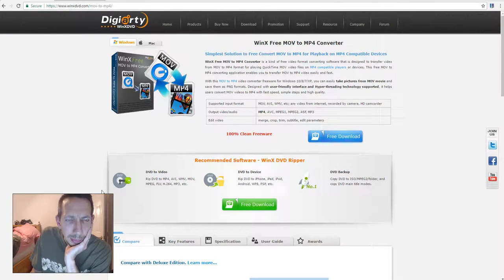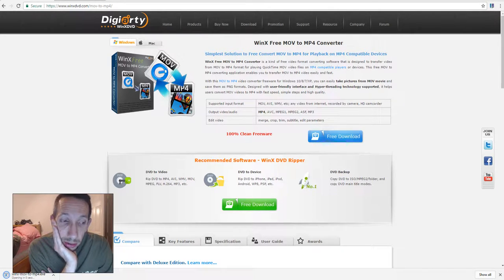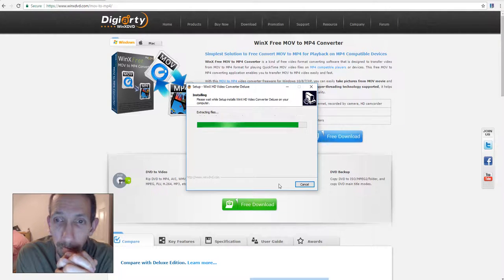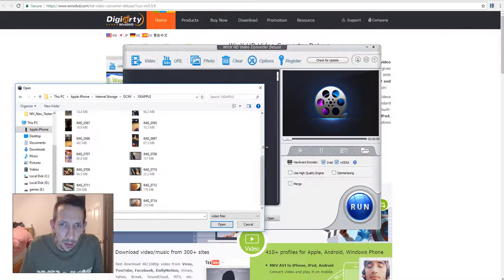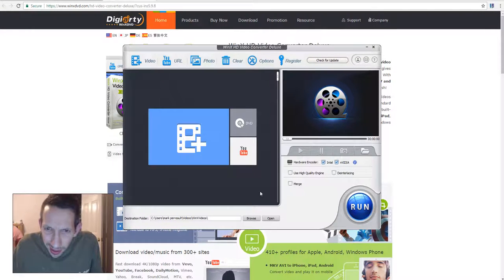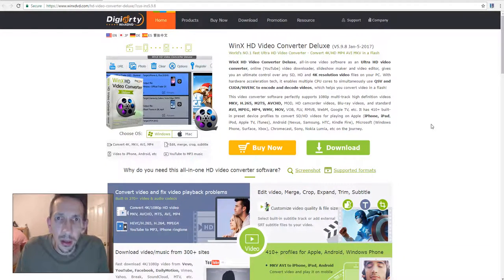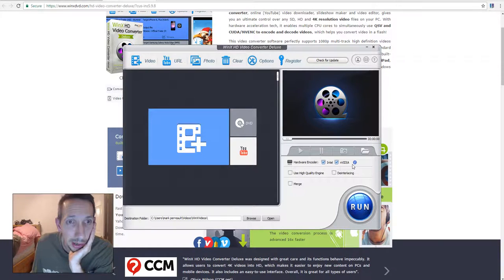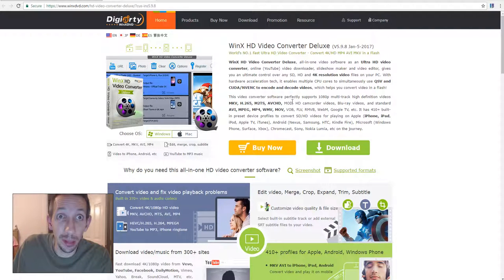how to upload MOV files to youtube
Winx free MOV to MP4 converter, well, you can see how well it works.